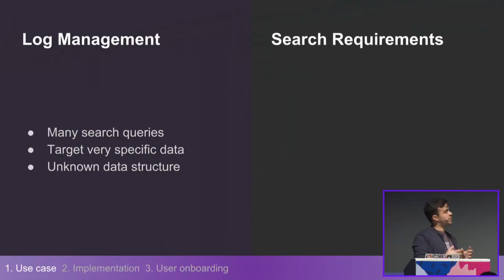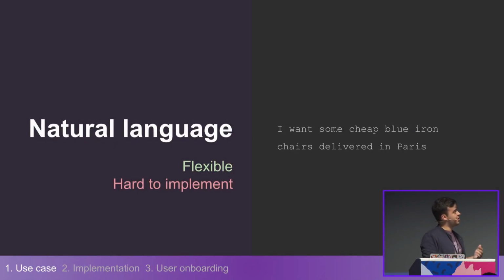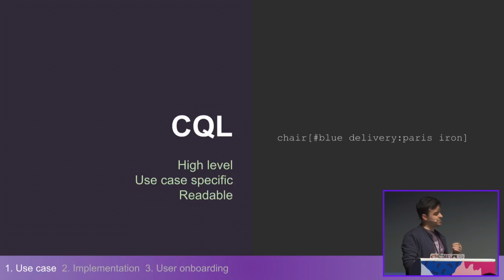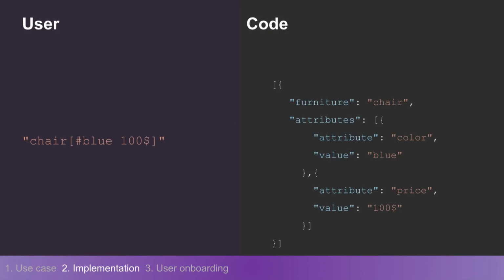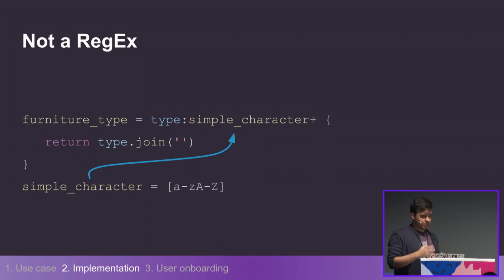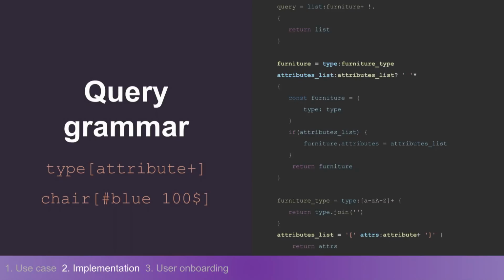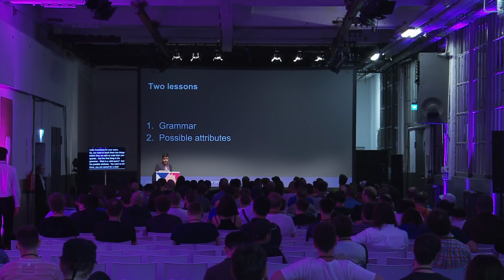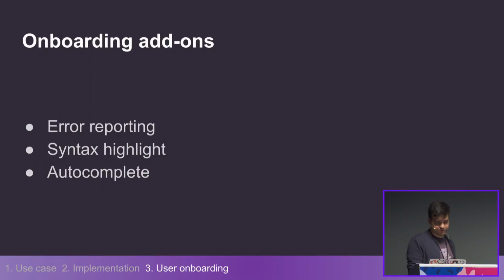Build Advanced Search Experiences with a Custom Query Language - Adrien Trauth - JSConf EU 2018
How many checkboxes can you add before your customer just gives up? When working with large, flexible data structures, click-based interfaces quickly become cumbersome; worse, text-based search is often too imprecise. In this talk, I’ll explain how to create a custom query language that allows for complex searches in just a few keystrokes, and how to integrate it seamlessly into a web interface.